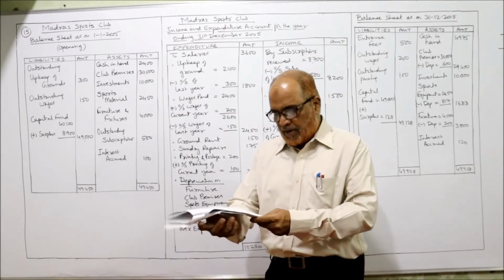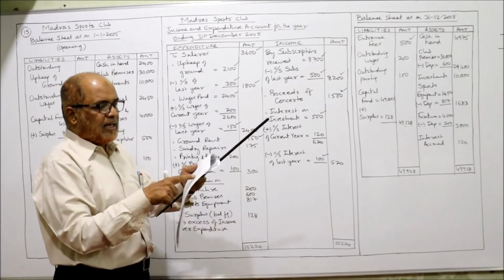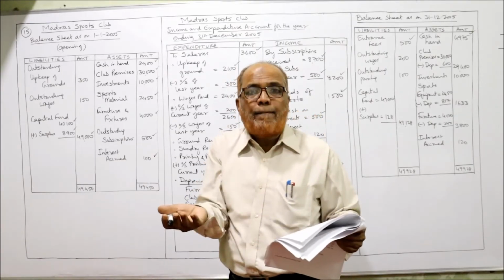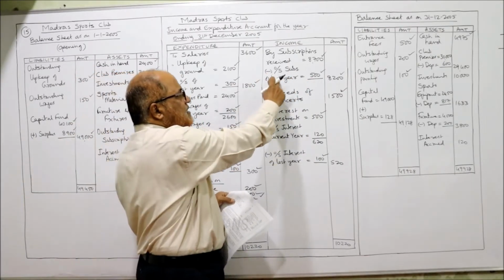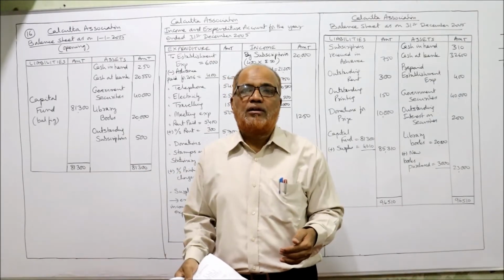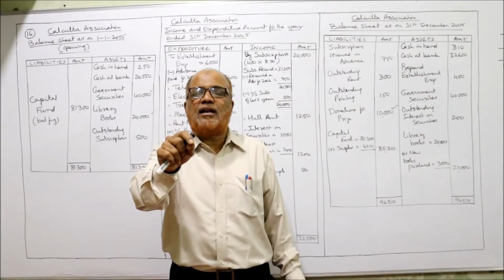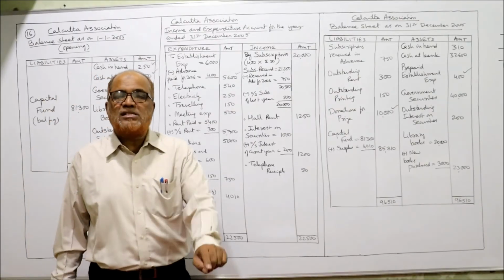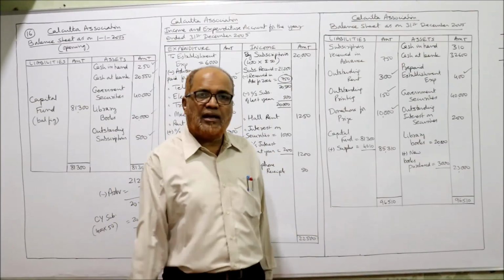Financial Accounting II I Non Profit Organizations I Problems I Part 10 I Khans Commerce Tutorial I